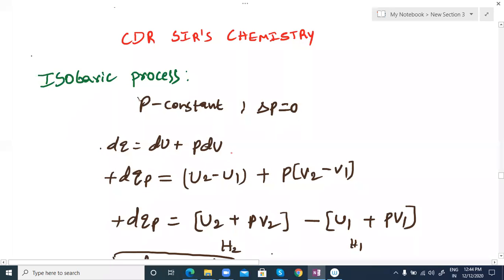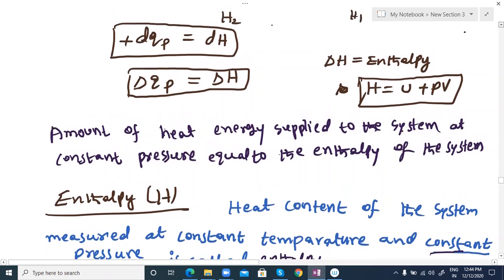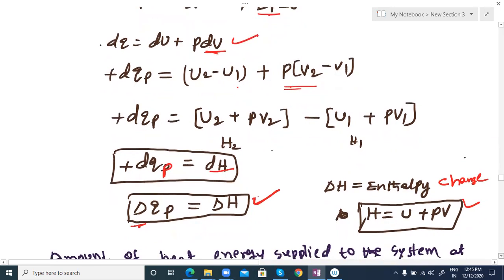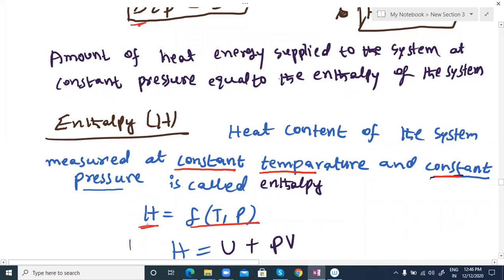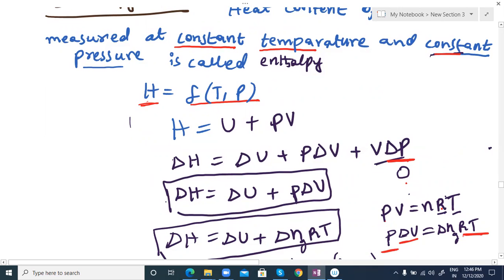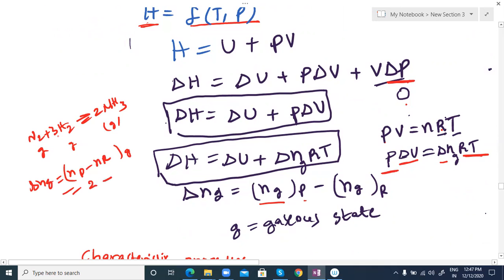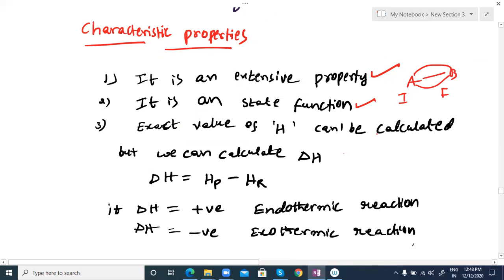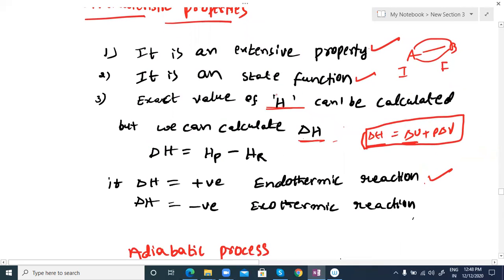ENTHALPY-FORMULA ,AND ITS CHARACTERISTICS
ISOBARIC PROCESS WITH 1ST LAW OF THERMODYNAMICS, ENTHALPY , IT'S FORMULA, CHARACTERS